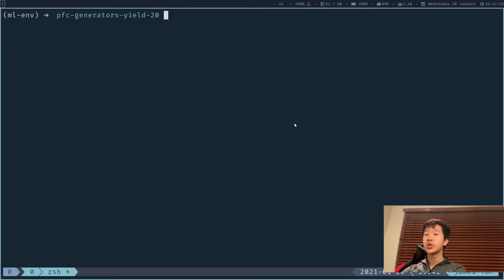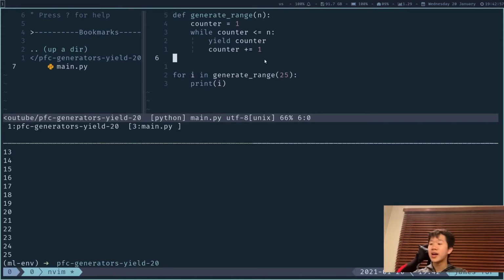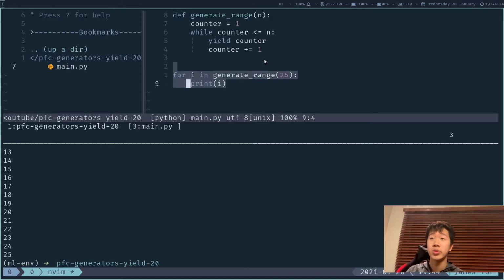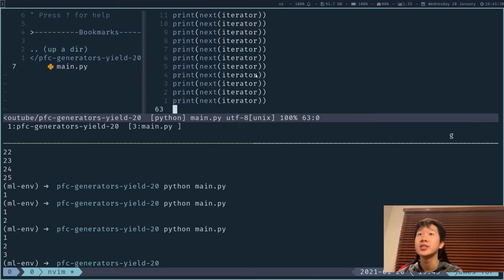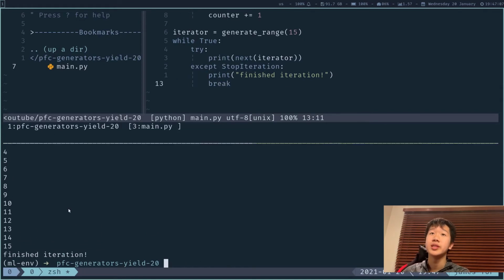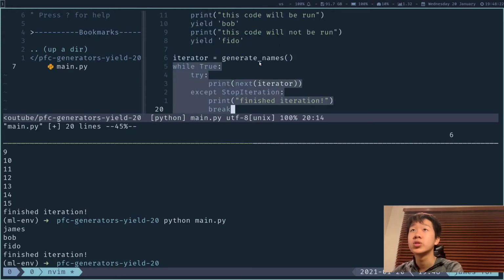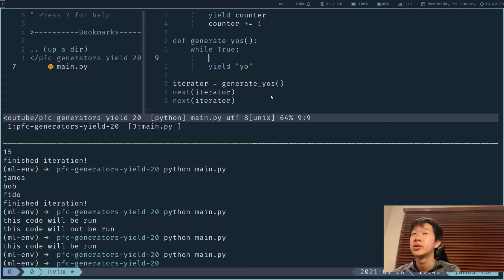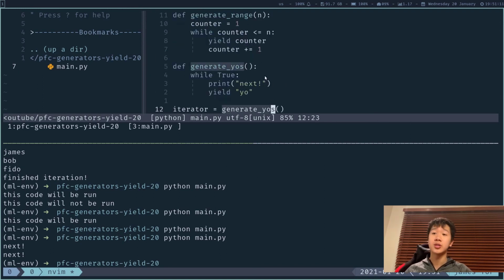Generators | Python Full Course Part 20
In this video, we will look at generators in Python. More precisely, their syntax, using generators in a for loop, using generators with next() and StopIteration as well as showing how generators can generate infinite content.